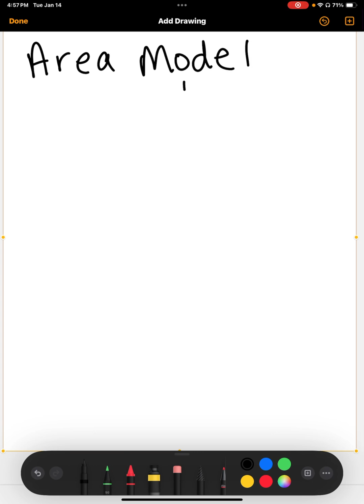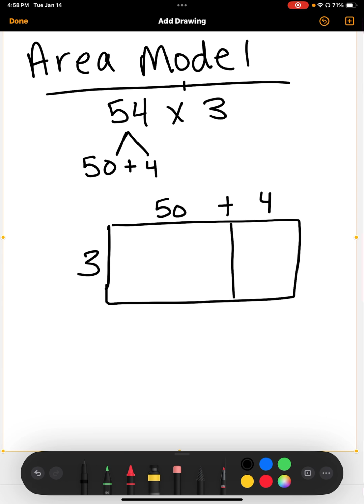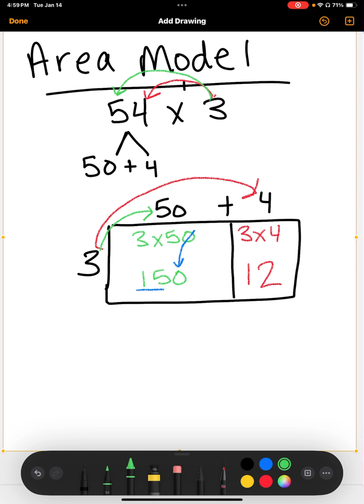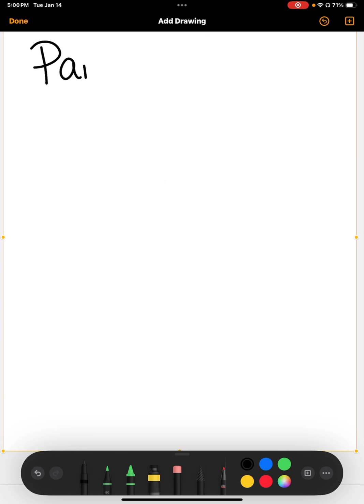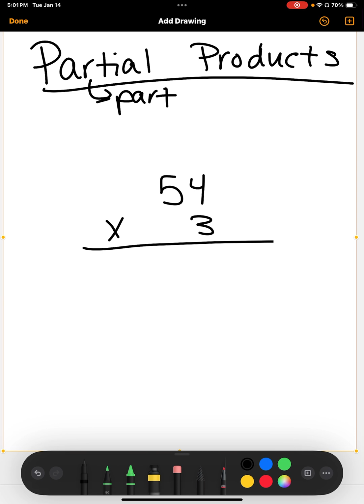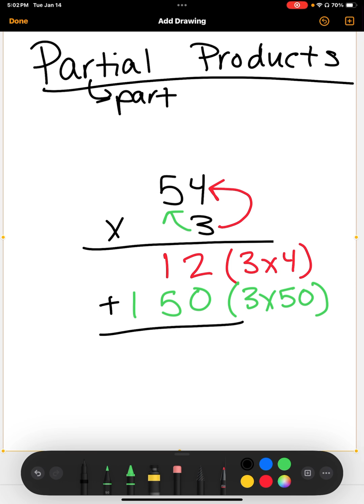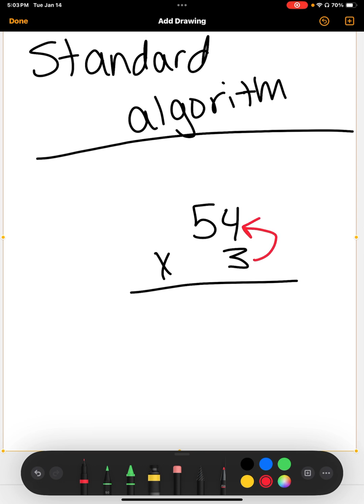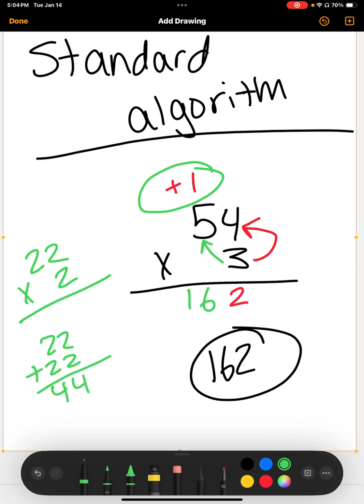2 digit by 1 digit multiplication strategies